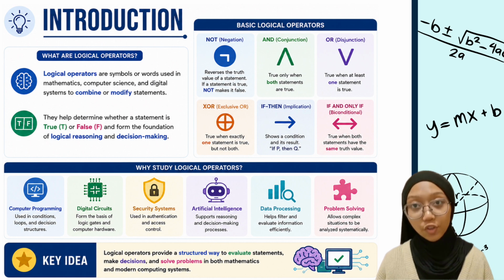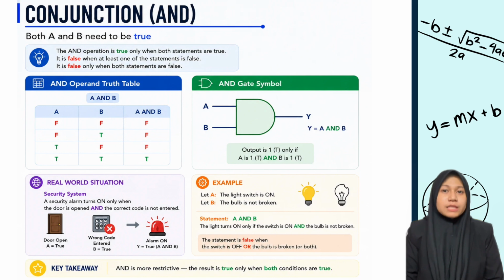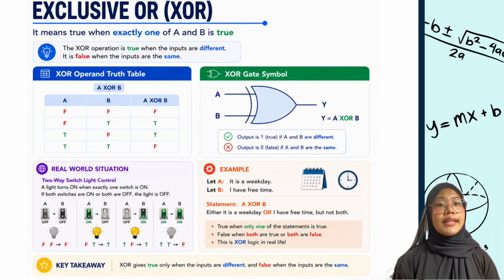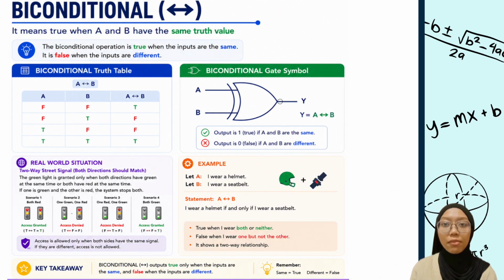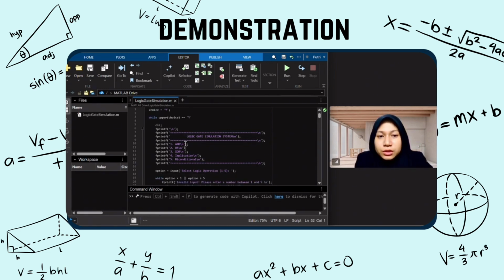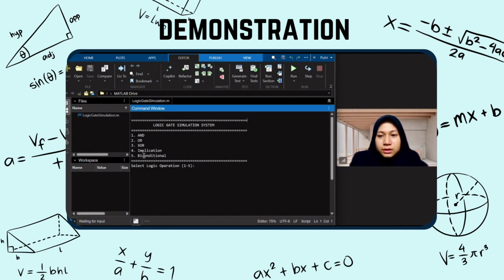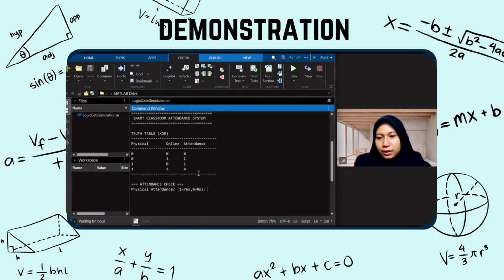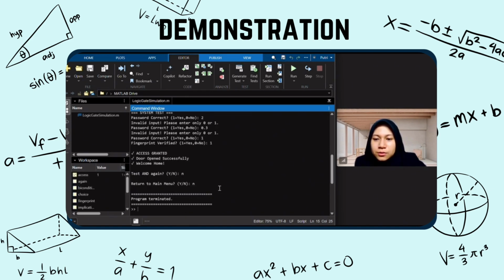DISCRETE STRUCTURE : LOGIC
Discrete Structures – Logic Presentation

This presentation discusses the fundamental concepts of mathematical logic in Discrete Structures. The topics covered include propositions, logical operators, truth tables, logical equivalence, and the application of logic in problem solving and computer science.

In addition, a brief MATLAB demonstration is presented to show how logical operations and concepts can be implemented and analyzed using computational tools.

Group Members:

NUR HIDAYAH IZZATI BINTI HYRIL ANUAR
PUTRI LAURA BATRISYIA BINTI S.ROAIDI
IRDINA NUR ALIA BINTI SUHAIRI

Subject: BITI1233 Discrete Structures
Lecturer: Ts. Dr. Ngo Hae Choon
Faculty: Fakulti Teknologi Maklumat dan Komunikasi
University: Universiti Teknikal Malaysia Melaka (UTeM)